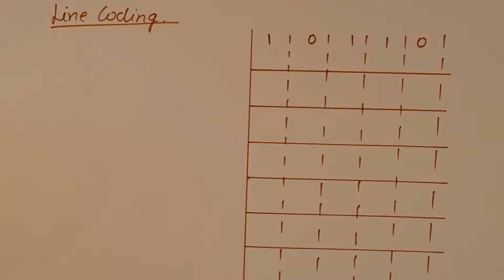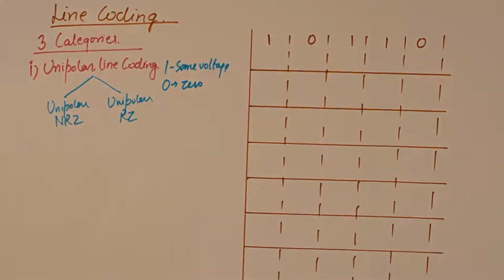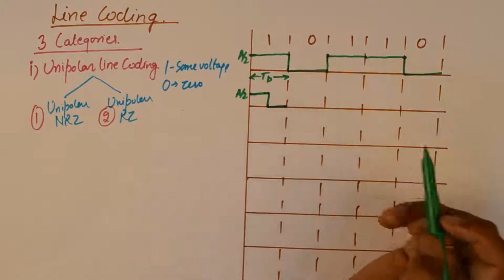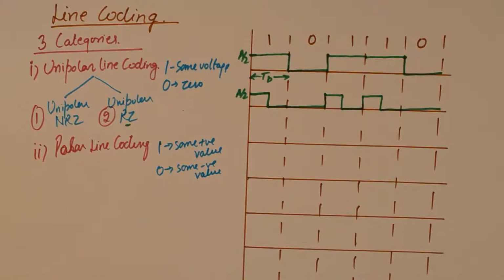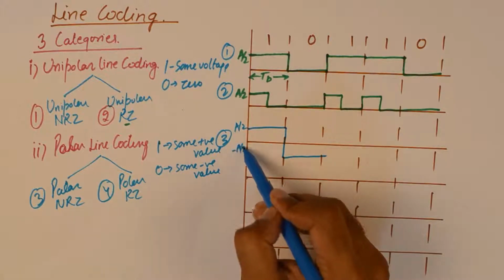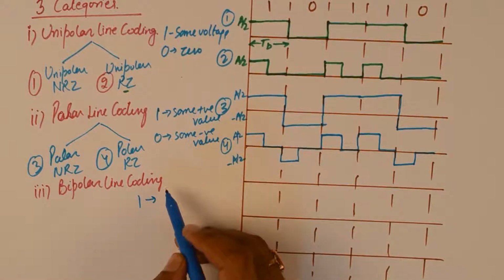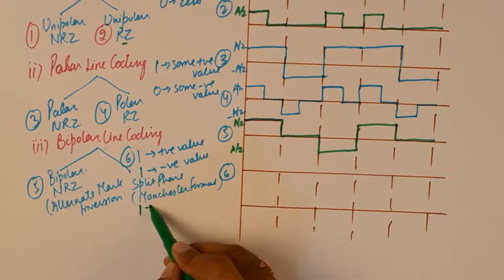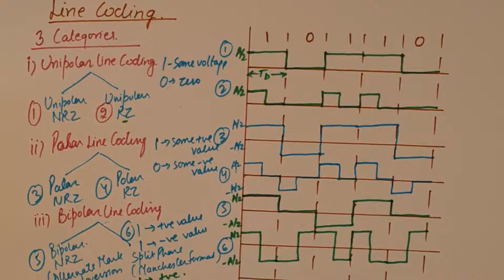Line Coding and Types | Information Theory